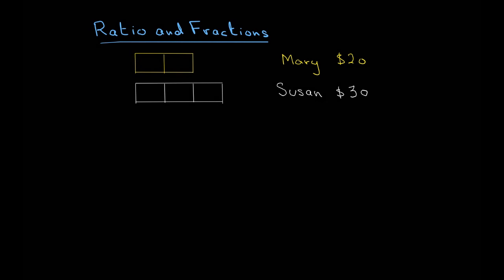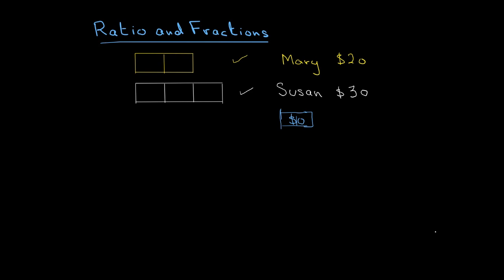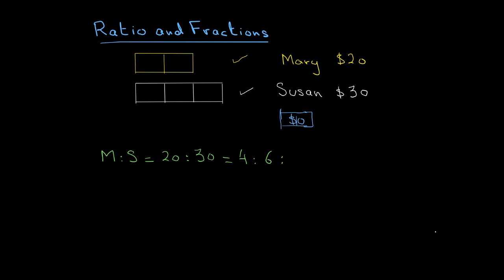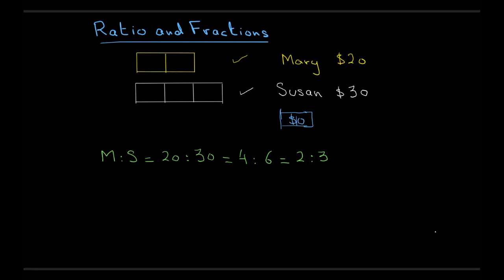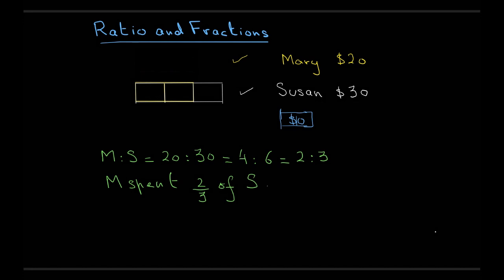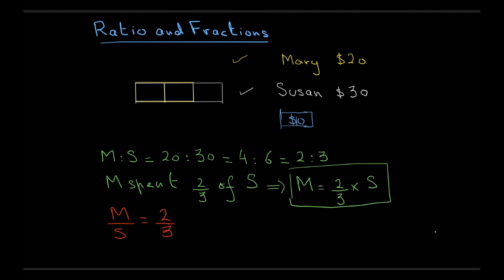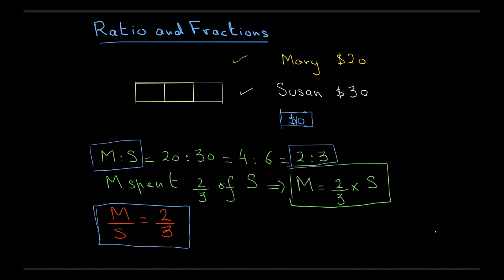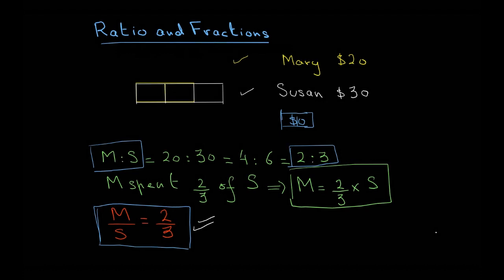03-02 Ratio and Fractions